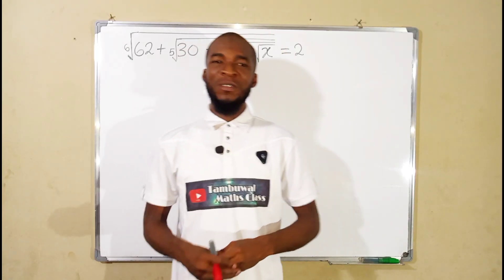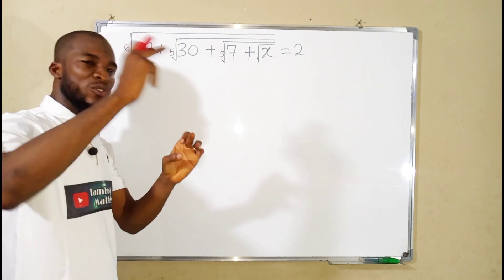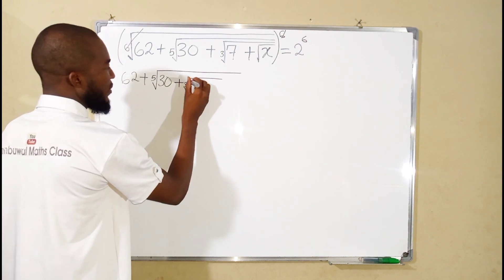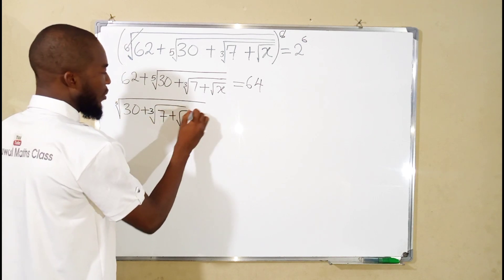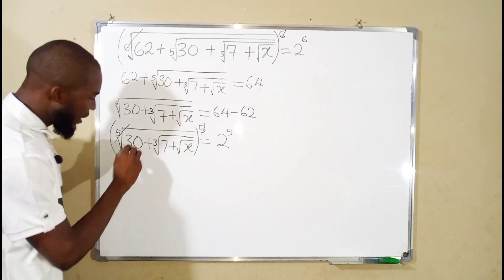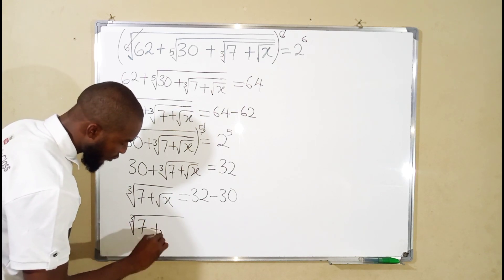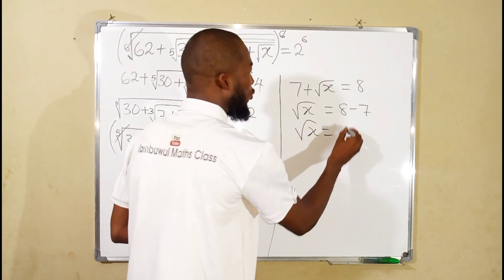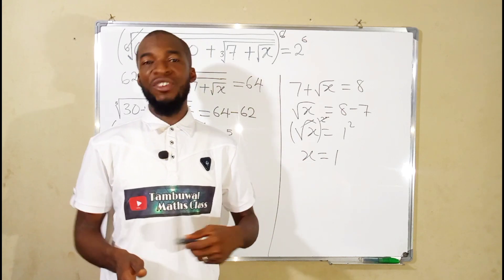Solution To a Conjoined Roots